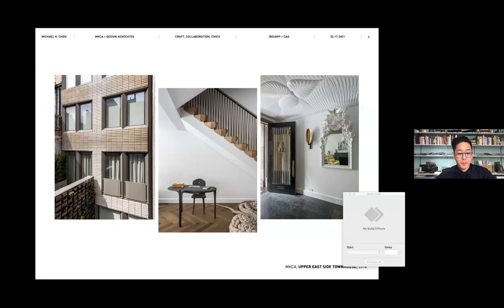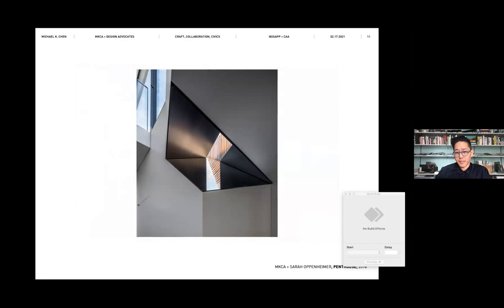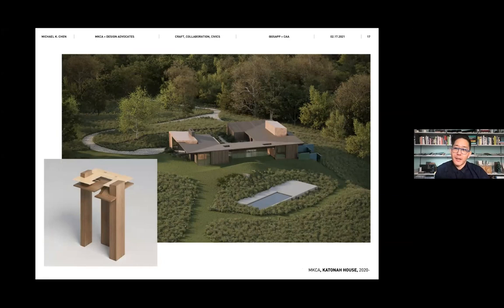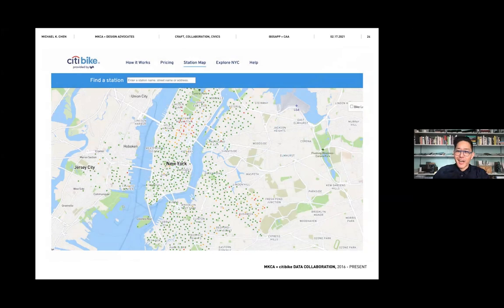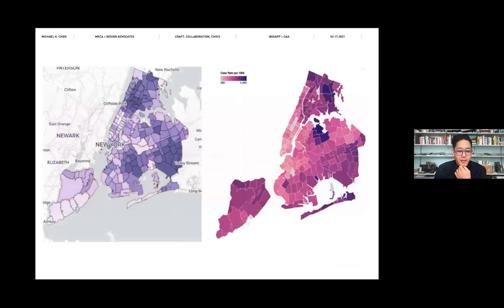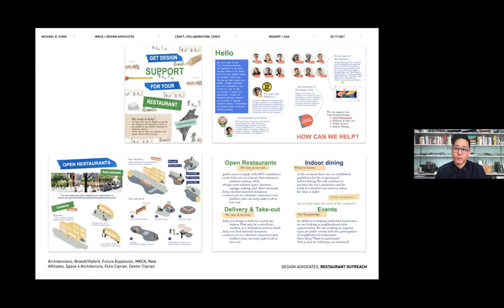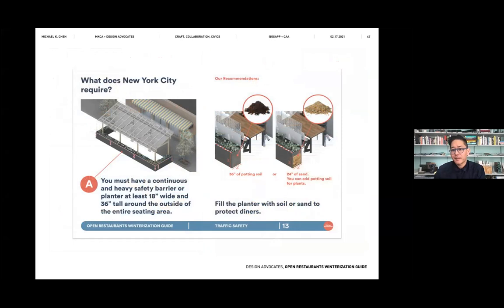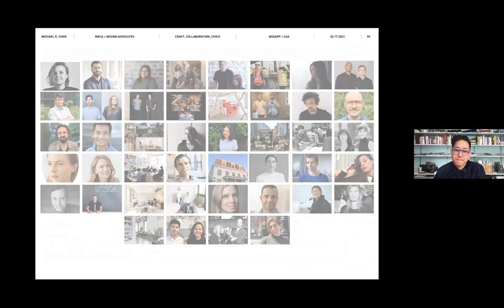Alumni Conversations: Michael K Chen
Craft, Collaboration, Civics
New York City-based architect Michael K. Chen will speak about serving communities through design. This event is co-presented by Columbia GSAPP and CAA Arts Access.

Michael K. Chen ‘01 M.Arch is a co-founder of Design Advocates and principal of Michael K. Chen Architecture (MKCA). Michael will present recent work by the group and his own firm’s civic-minded projects, and discusses the potential of citizen science, collaboration and craft and how these can serve both communities in need and the public good. Nash Taylor, GSAPP Class of 2022, will facilitate the conversation.